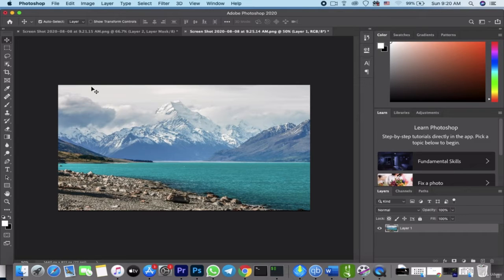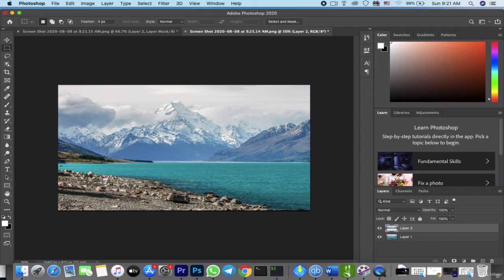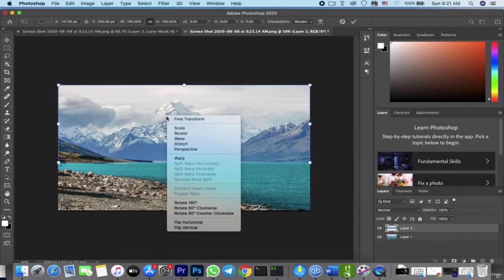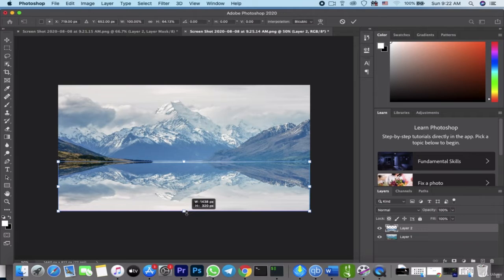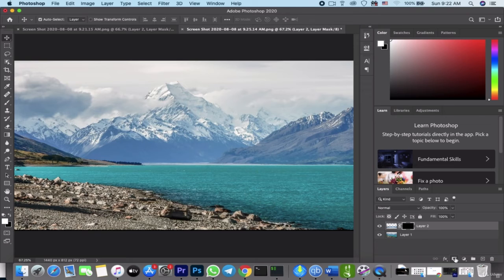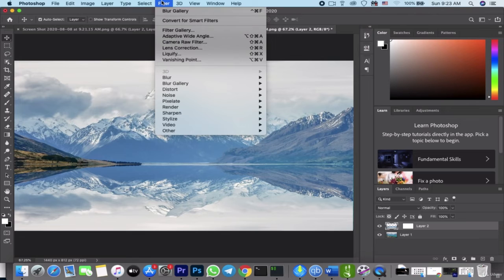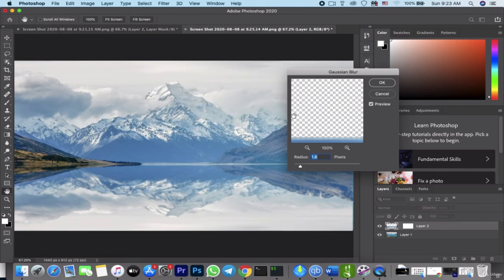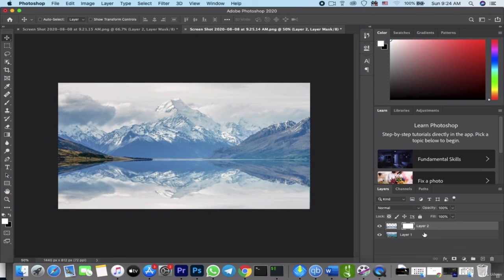How To Create Reflection in Photoshop